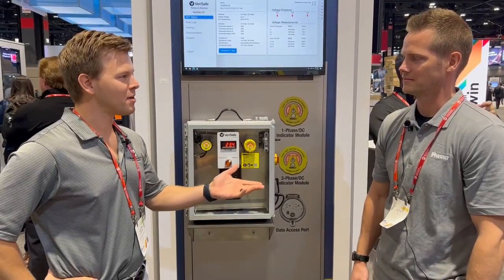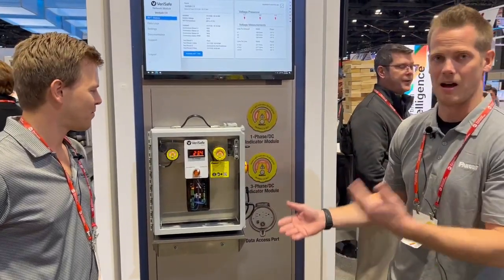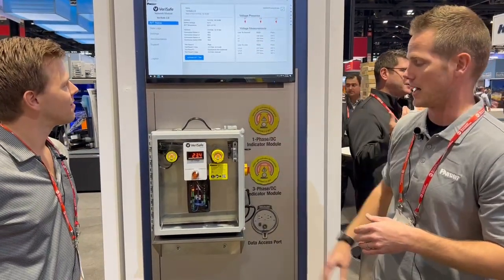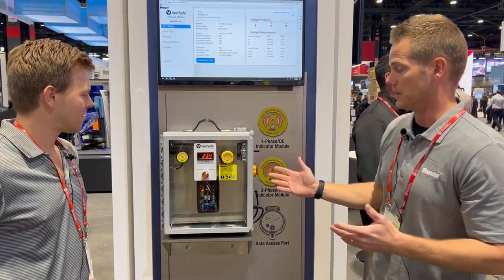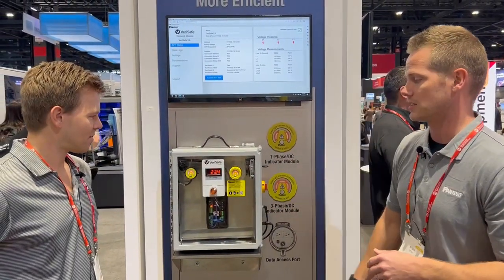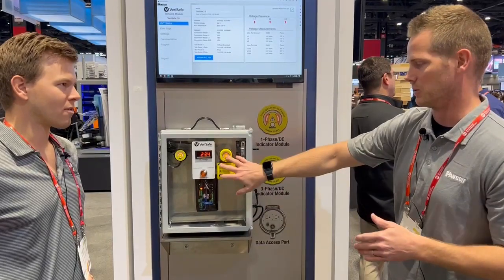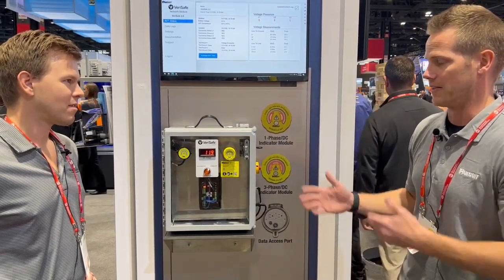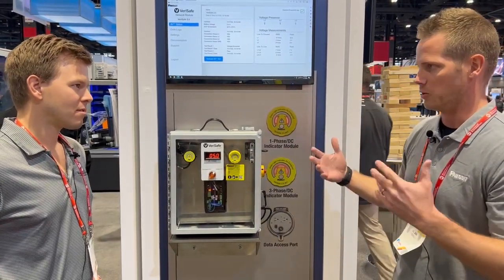Panduit VeriSafe™ 2.0 Absence of Voltage Tester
Alan Bond of @panduit demonstrates the VeriSafe 2.0 with Auston on the 2022 Automation Fair show floor.

Check stock on our website or find your local McNaughton-McKay branch location to learn more about this product: